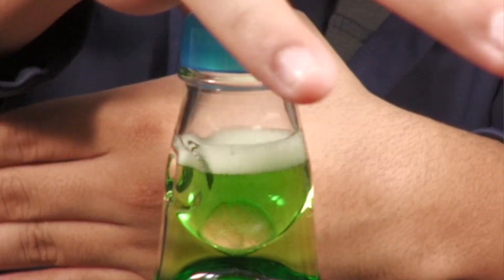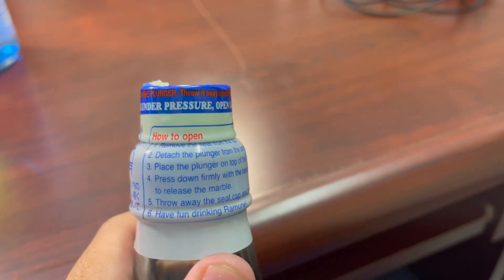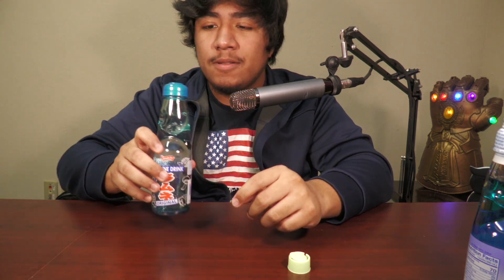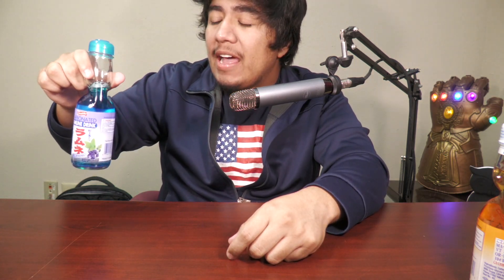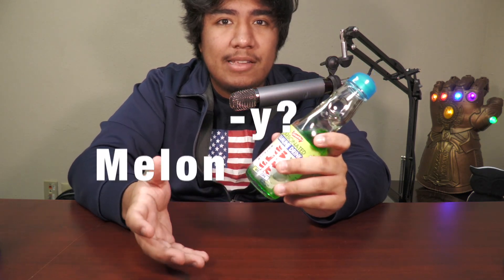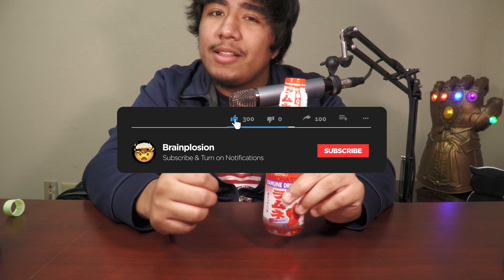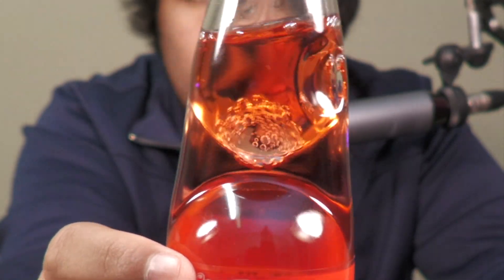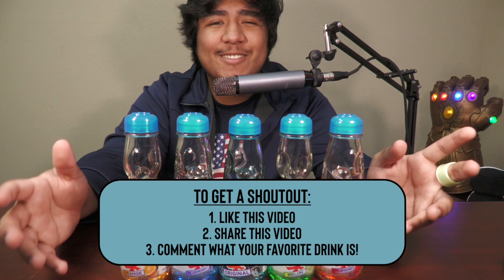TASTE TESTING JAPANESE DRINKS (weird taste)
*shoutouts in the end of the video*

In this video I taste Japanese drinks!

Thank you guys for your continuous support!